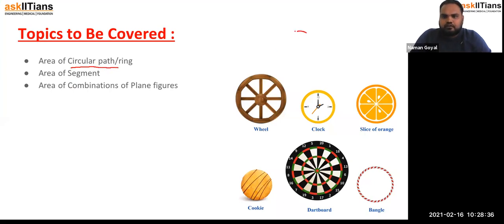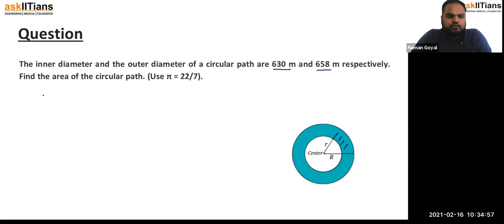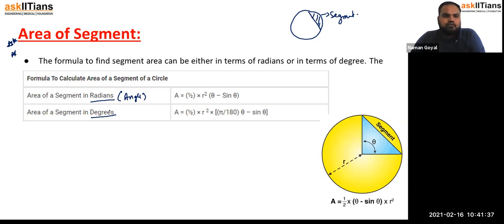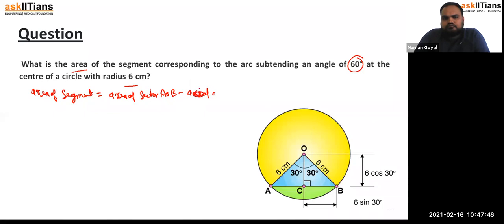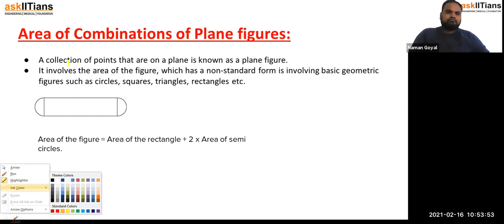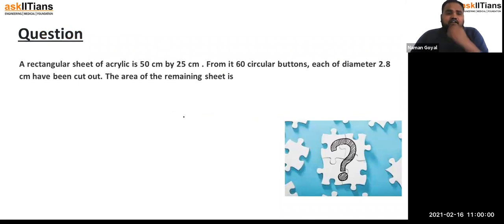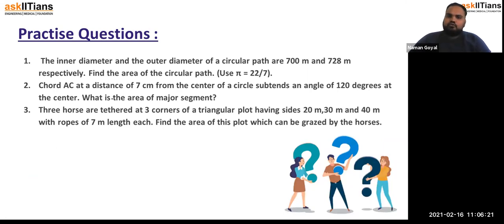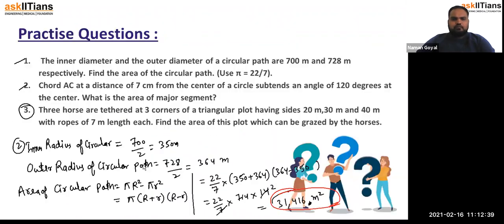Area of Segment|Lecture-3|Area related to Circle|Maths|Grade-10|JEE|NEET|Olympiads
🌟 Introducing AskIITians YouTube Channel Playlist for Class 10th Math - Area related to Circle🌟

Naman Goyal sir has explained Area related to Circle | Area of Circular path/ring
Area of Segment
Area of Combinations of Plane figures

For more information on force and pressure, refer to our revision notes on Class 10th Math